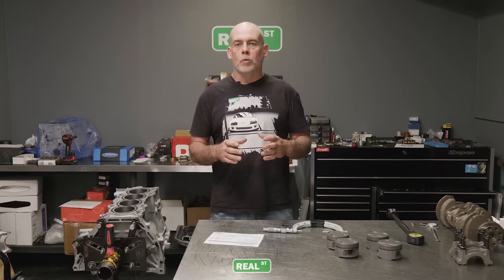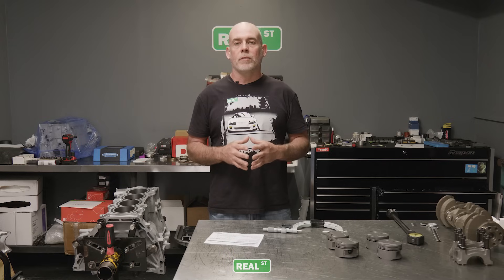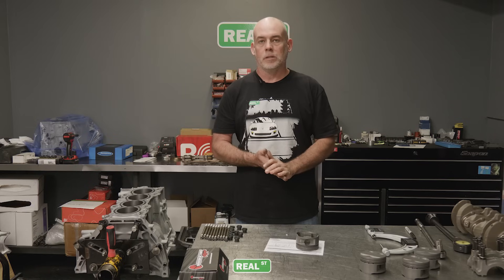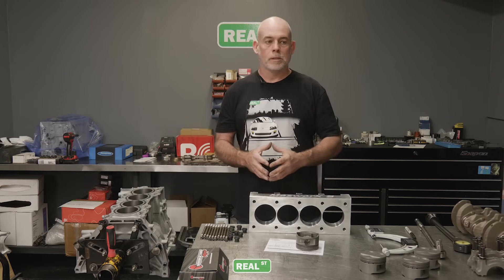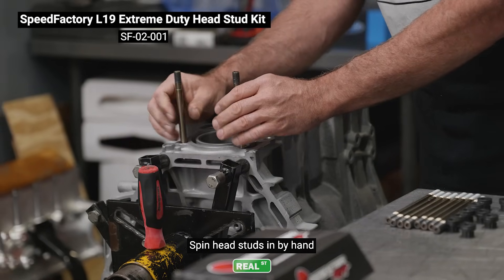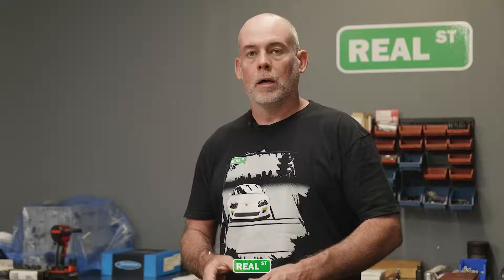How To Measure Piston To Wall Clearance On Your Engine - Step By Step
In todays video Jay covers how to measure piston to wall clearance and there is a lot to learn here. This is one of the important measurements needed during the engine assembly. In this step, you have the ability to setup the engine correctly. If your engine will be Boosted, Nitrous, or Naturally aspirated, You want to make sure you install the correct size parts to allow the engine to perform It's best and live a long life.

Watch our previous video on How To Measure Bearing Clearances On Your Engine - Step By Step